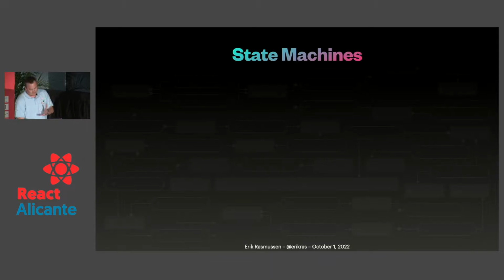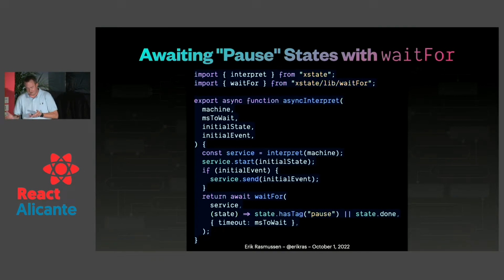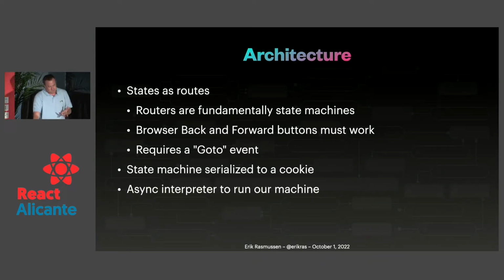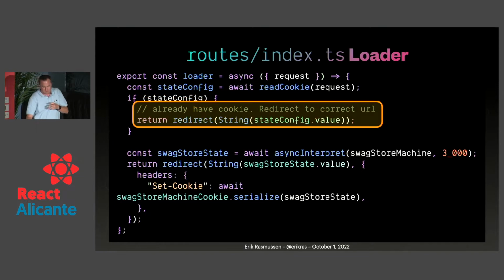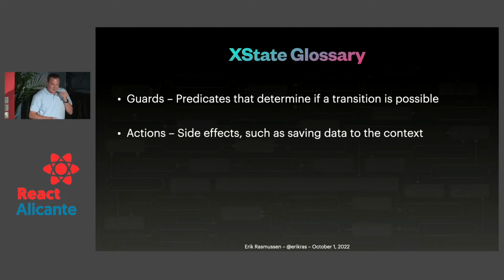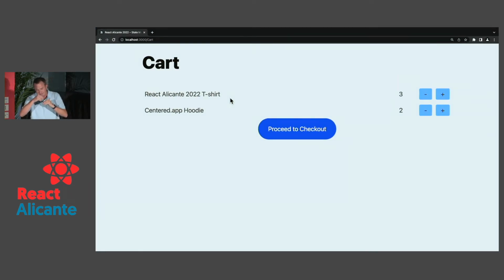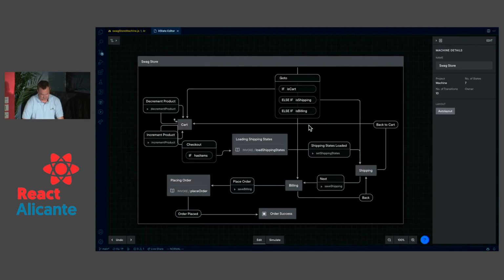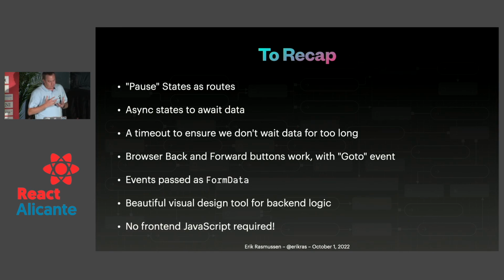State Machines On The Edge - ERIK RASMUSSEN